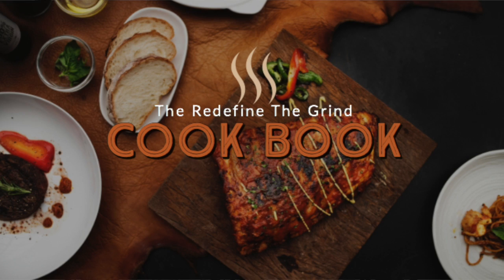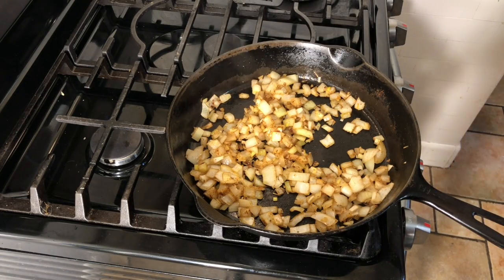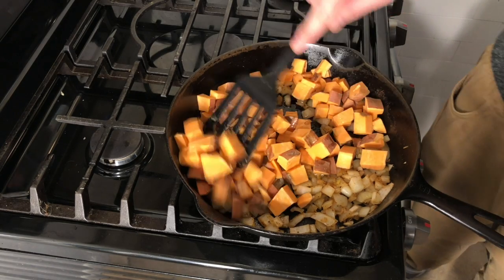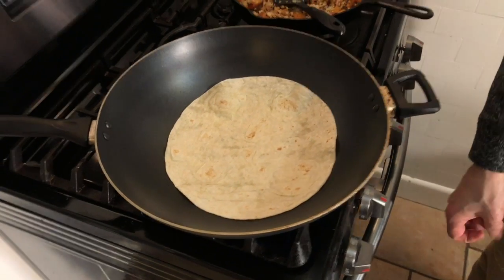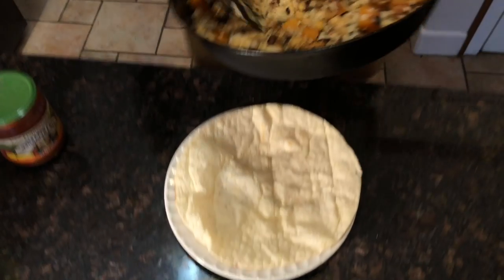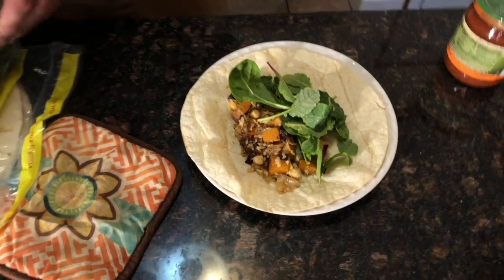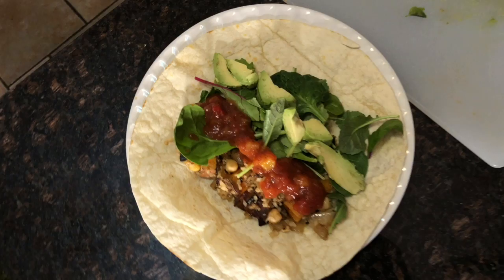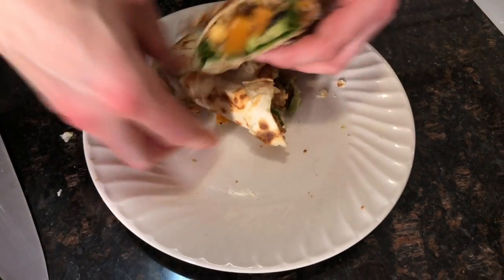My Movie 1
How To Make Delicious Buritoes